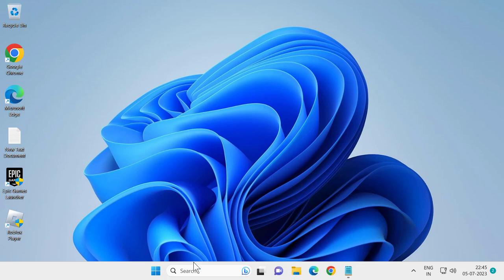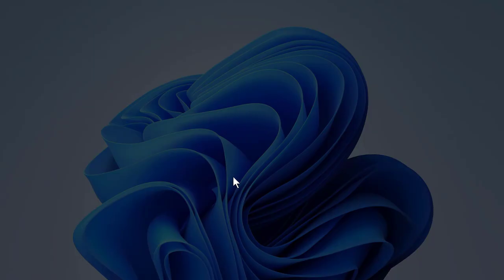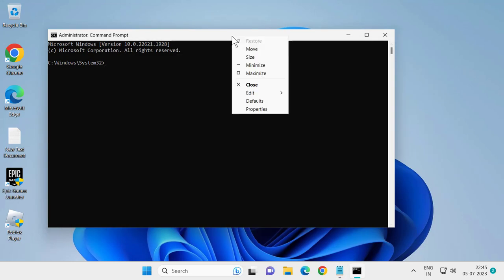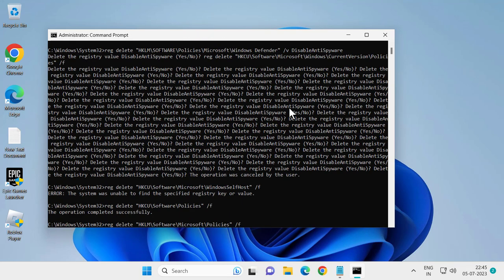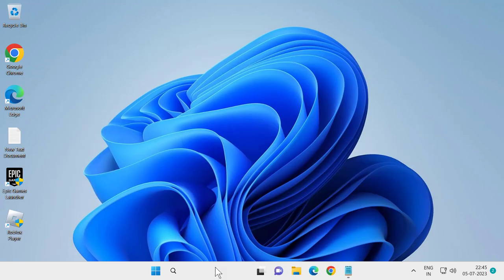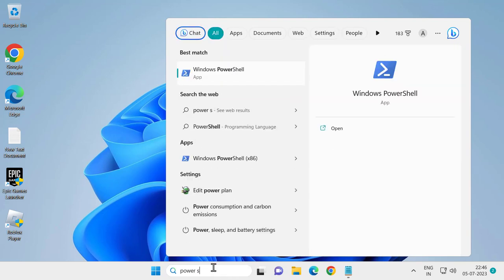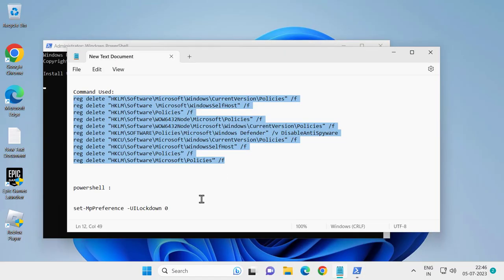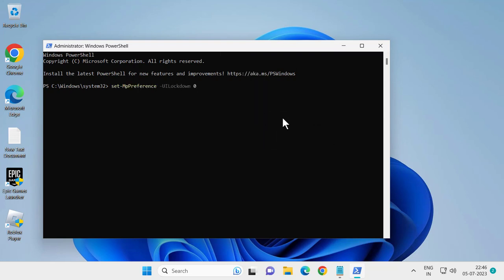How To Fix Your IT Administrator Has Limited Access Error On Windows 11 ( 2 Effective Solution)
How To Fix Your IT Administrator Has Limited Access Error On Windows 11

powershell :
set-MpPreference -UILockdown 0

In This Video :
Your IT Administrator Has Limited Access Error